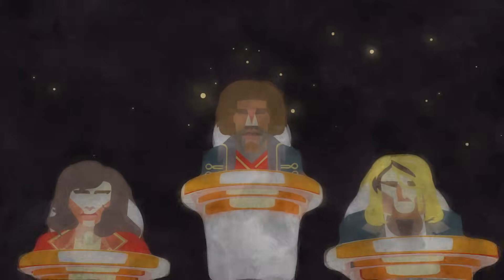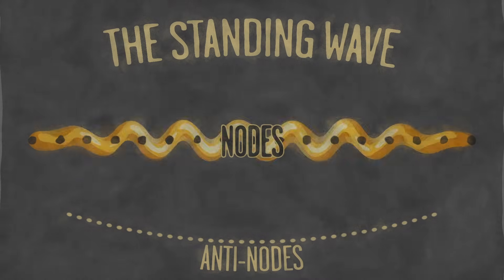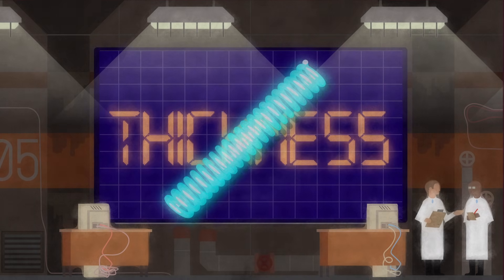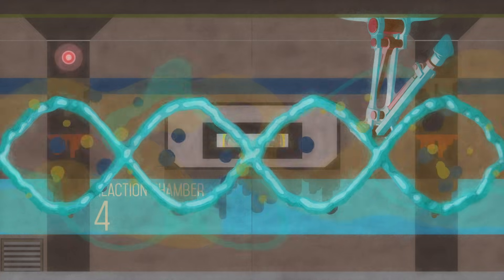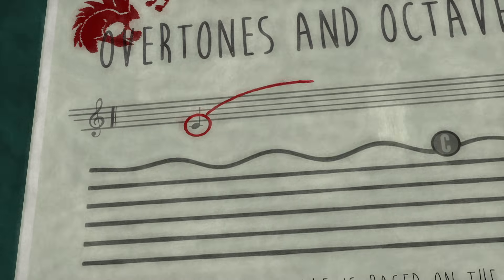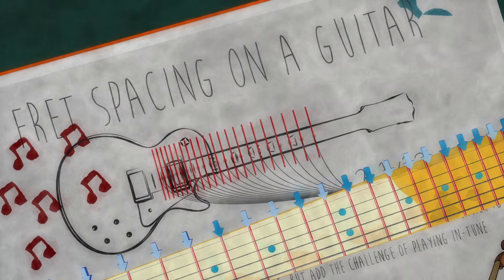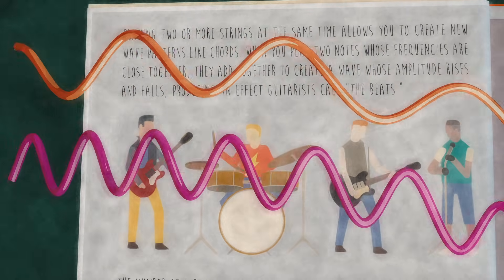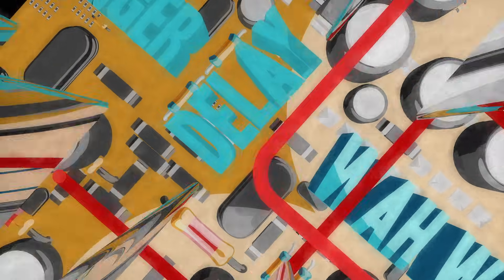The physics of playing guitar - Oscar Fernando Perez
Guitar masters like Jimi Hendrix are capable of bending the physics of waves to their wills, plucking melody from inspiration and vibration. But how do wood, metal, and plastic translate into rhythm, melody, and music? Oscar Fernando Perez details the physics of playing the guitar, from first pluck to that final shredding chord.

Lesson by Oscar Fernando Perez , animation by Chris Boyle.